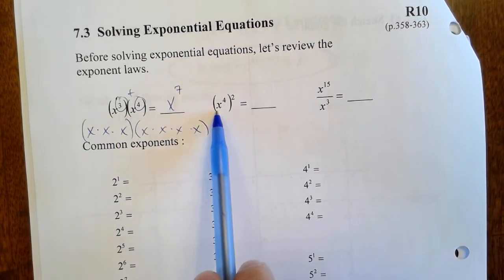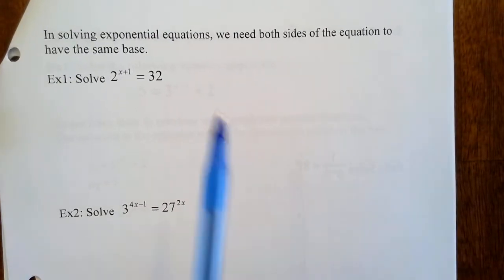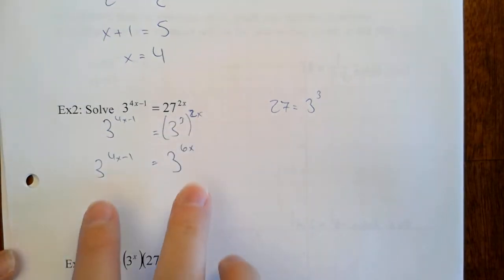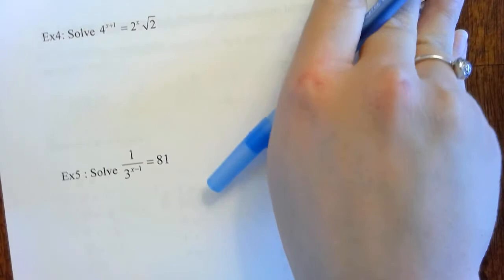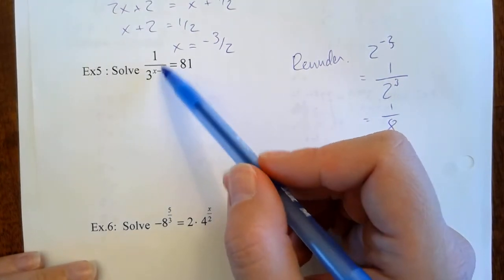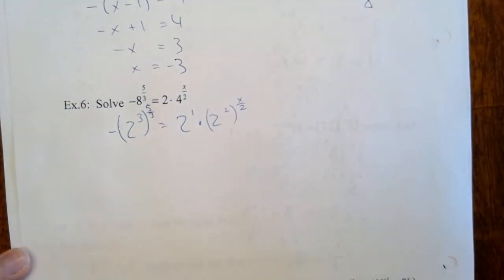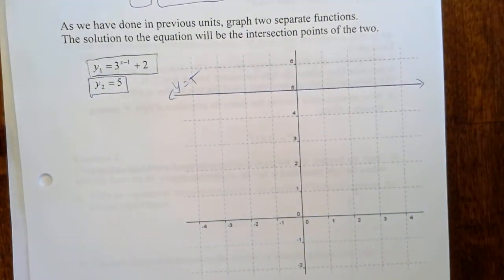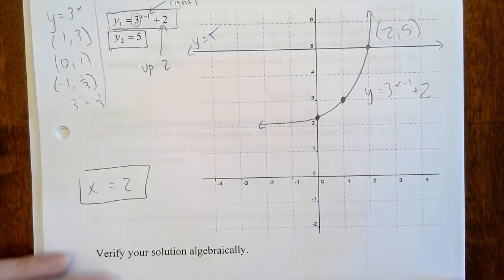7 3 Solving Exponential Equations